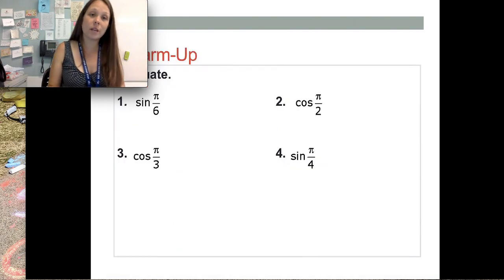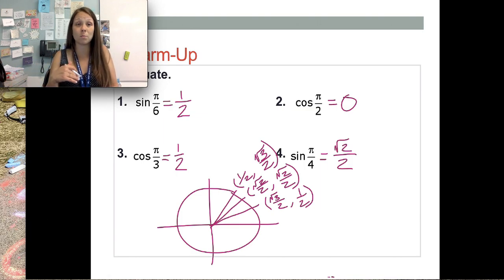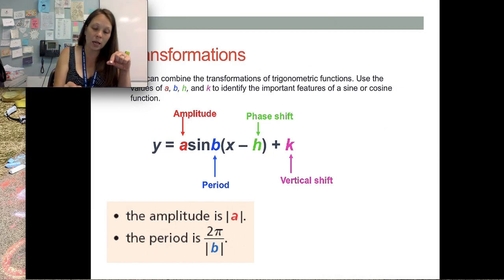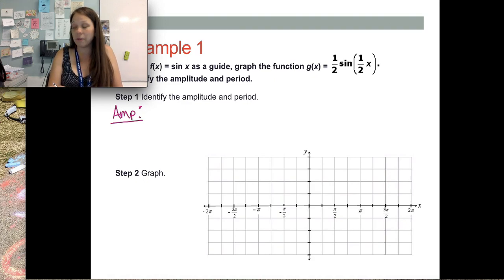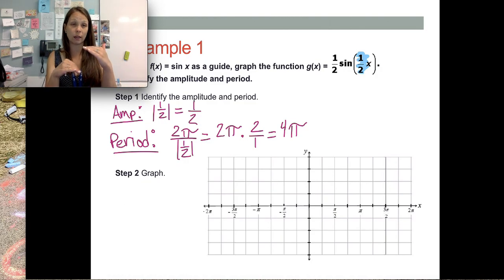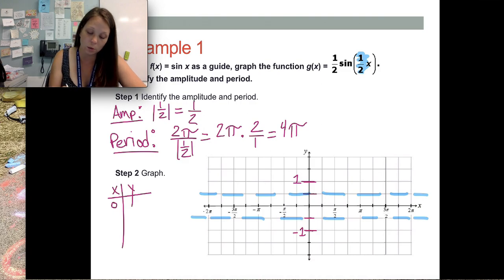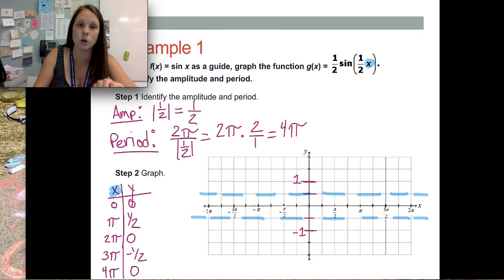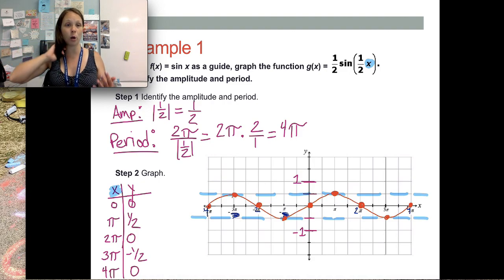A2 11.1 Notes Part 1